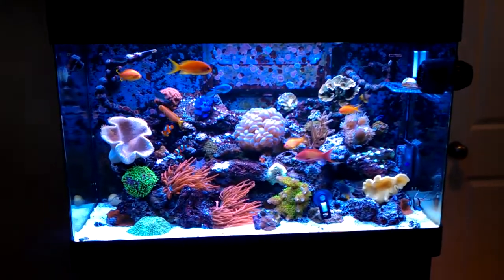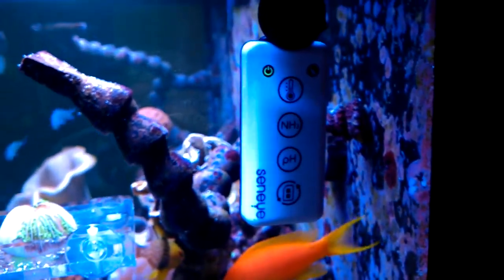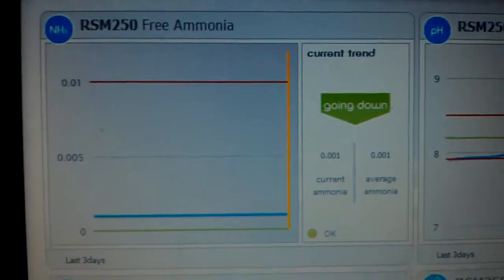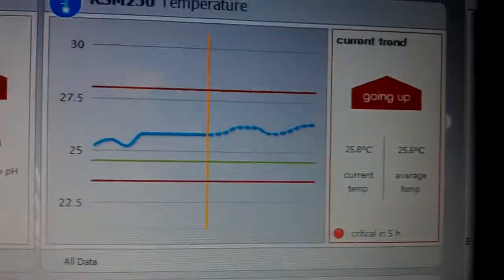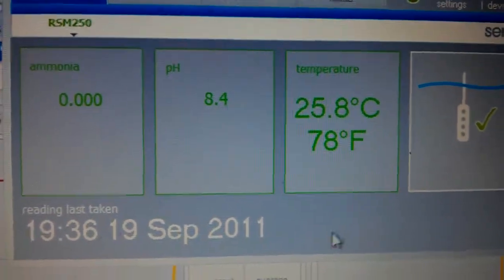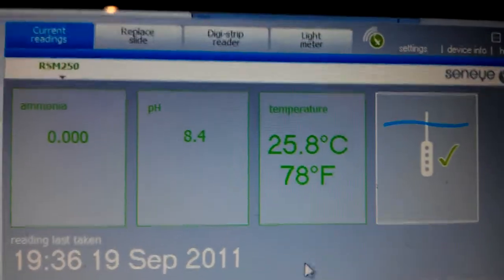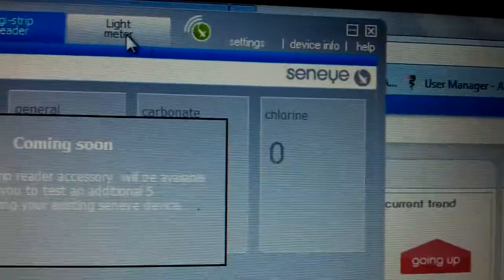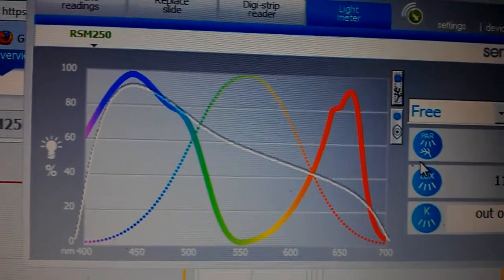Seneye Monitoring System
Description and walk through on my new seneye reef system also featuring seneye.me